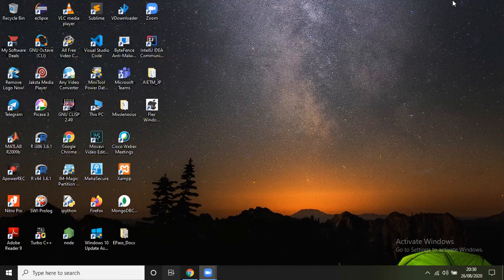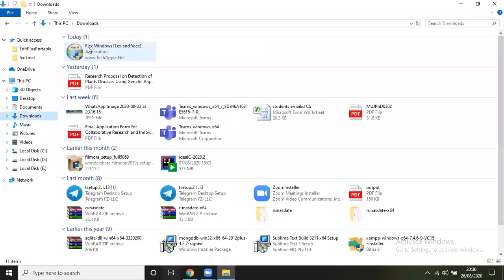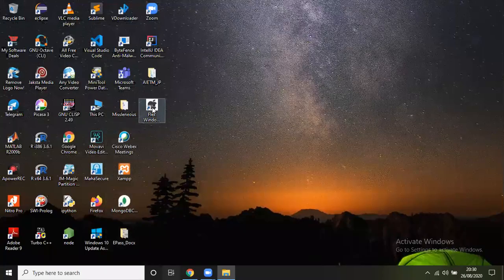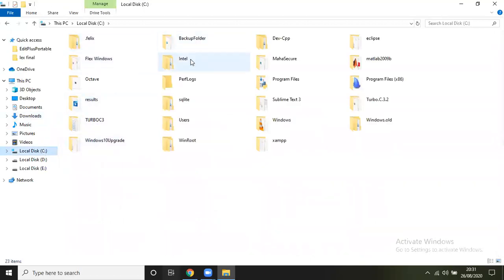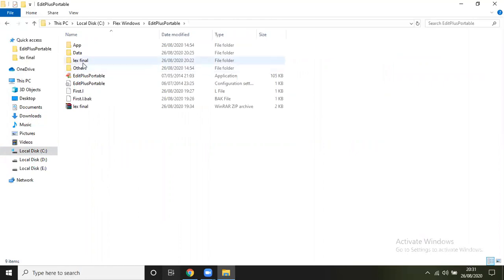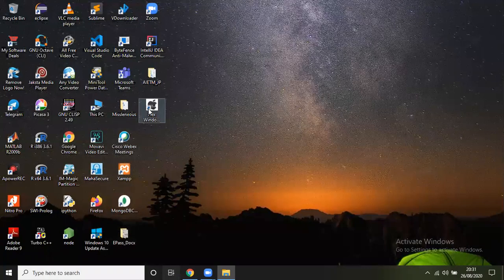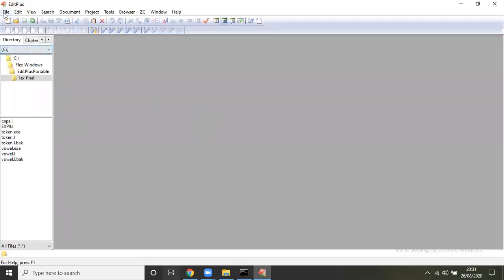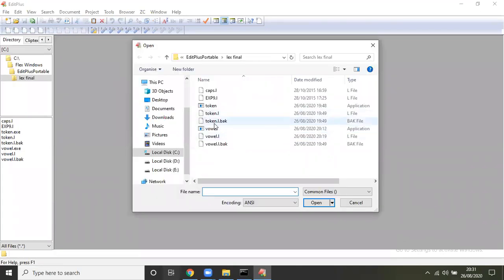Lex Tool Practical Demonstration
Hello everyone,
In this session, I have covered first session of Lex Tool Practical Demonstration. To watch Computer Science & Engineering, German Foreign Language videos, please click on following link to subscribe my channel and press the bell icon , so you may get notification of the latest uploaded videos.
Regards:
Ashu Sharma